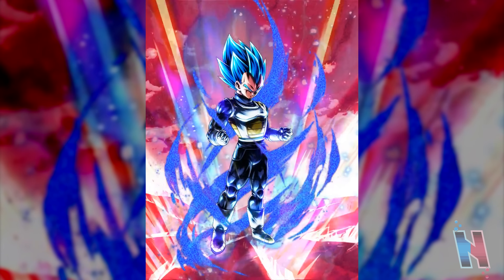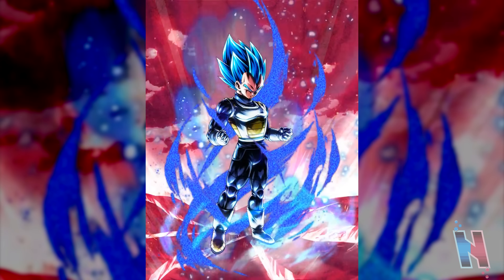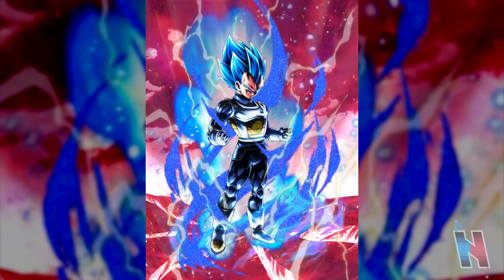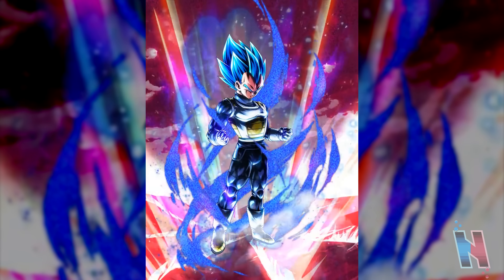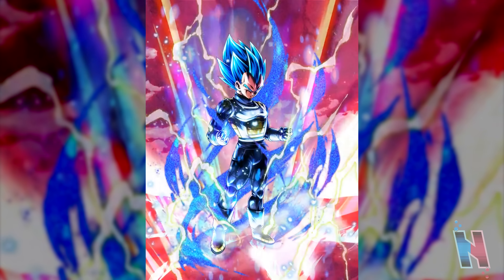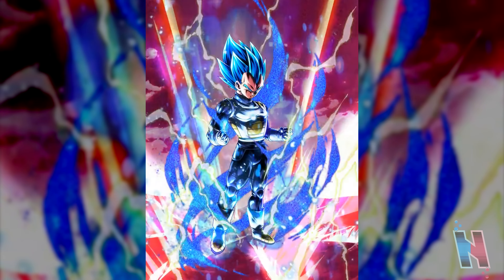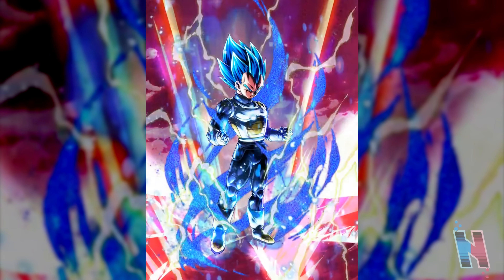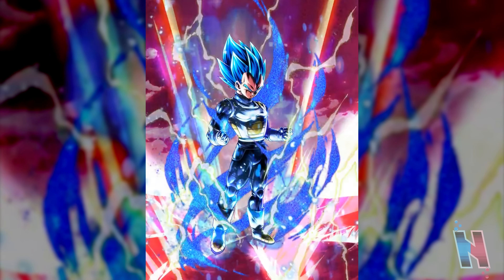ZENKAI PURPLE SSB VEGETA (1ST ANNIVERSARY) IS COMING!!! Dragon Ball Legends Info!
ZENKAI PURPLE SSB VEGETA (1ST ANNIVERSARY) IS COMING!!! Dragon Ball Legends Info! We will have access to Zenkai PUR SSB Vegeta in Dragon Ball Legends very soon, so let's breakdown the info! Enjoy!